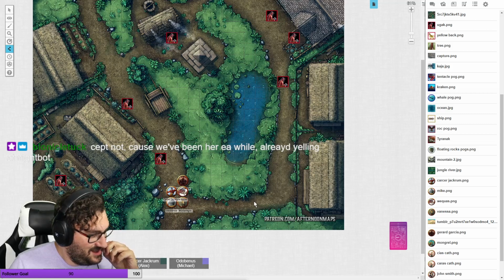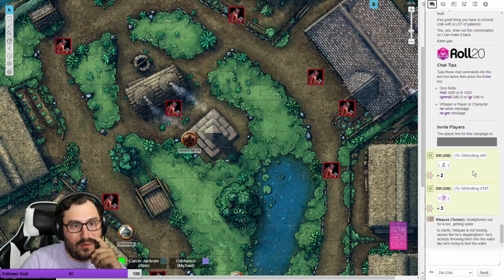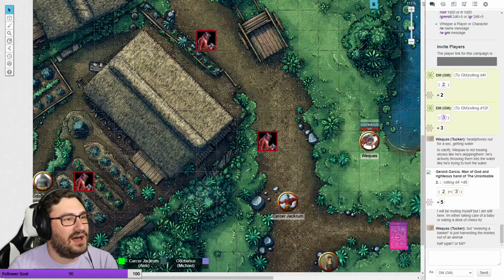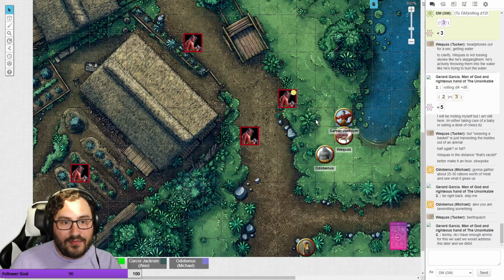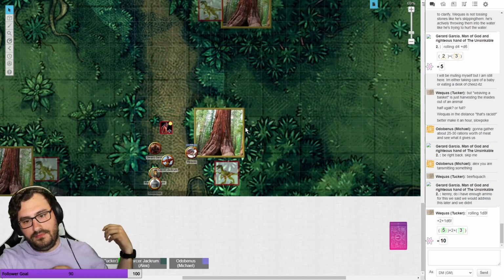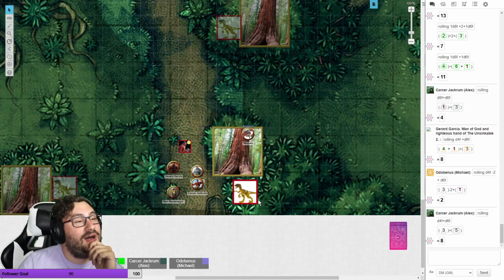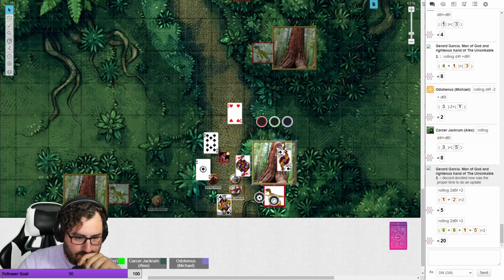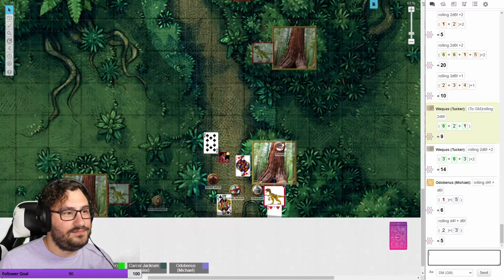Weekly DnD | 50 Fathoms | Savage world